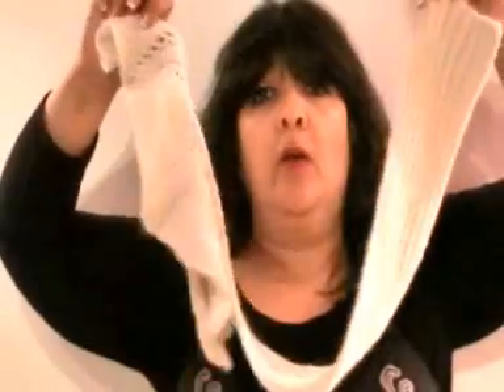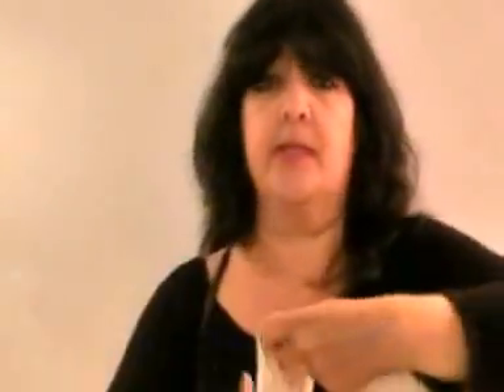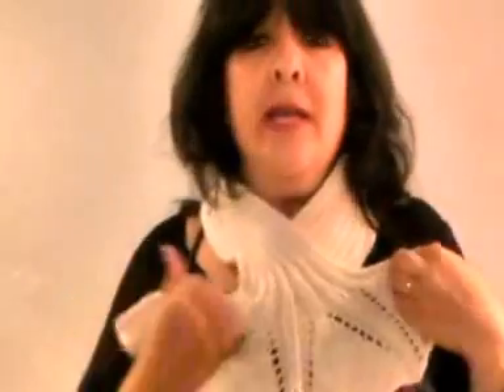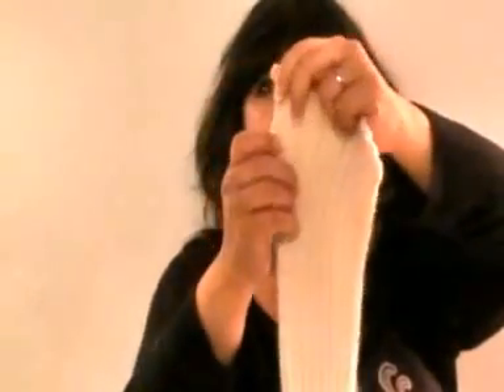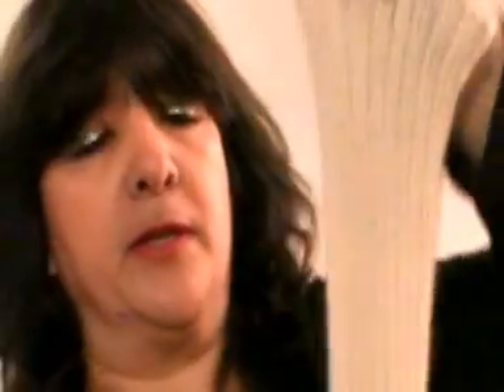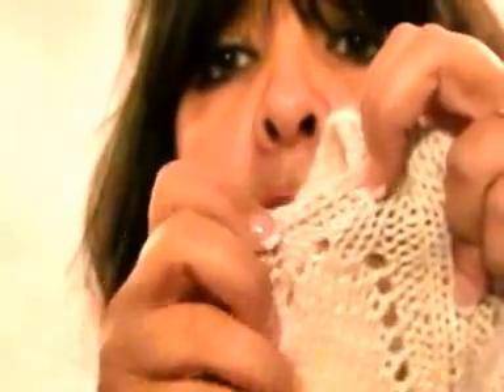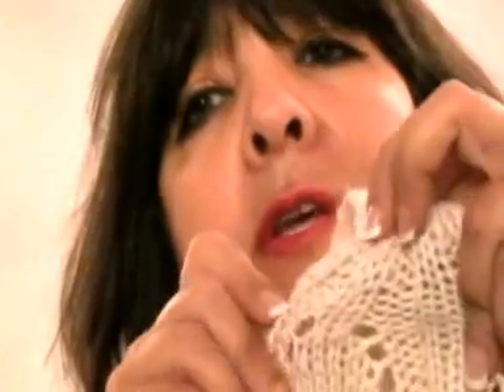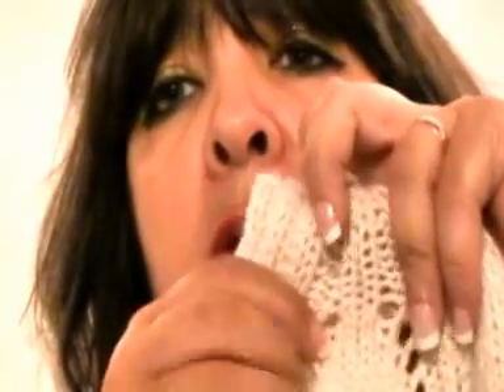Belinda Harris-Reid - knitting designs - How to Knit: Magnolia neck Tie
Two fabulous versions. This classic neat neck-tie is elegant, soft and secure. The interlocking version in single rib is simple no-fills softness, whilst the flared tie opens into a sweet fishu end.